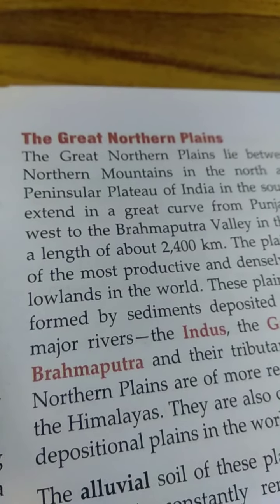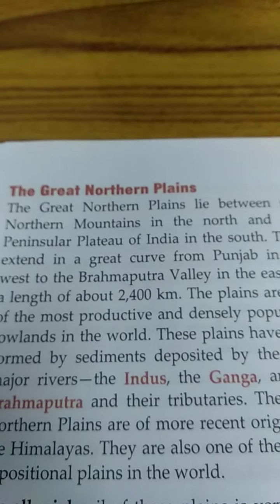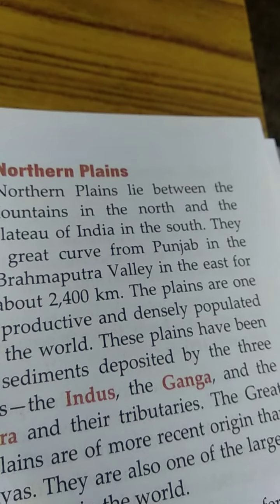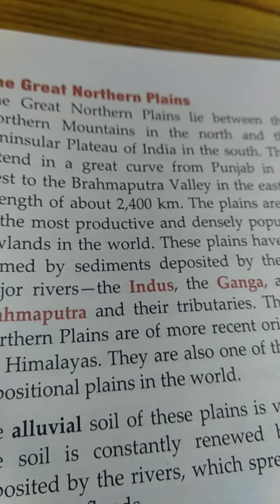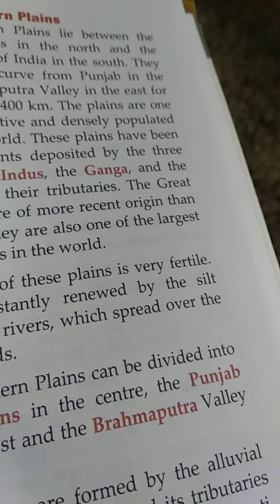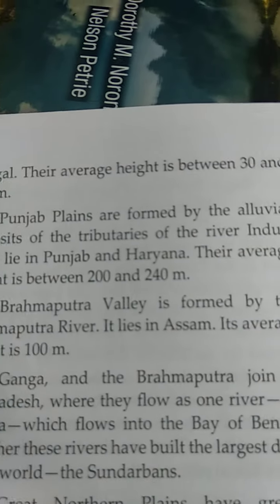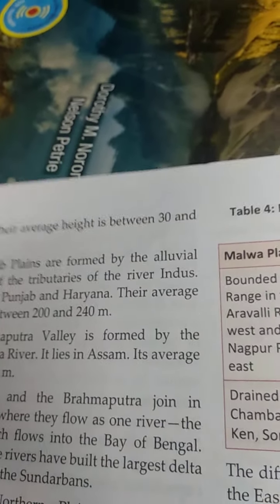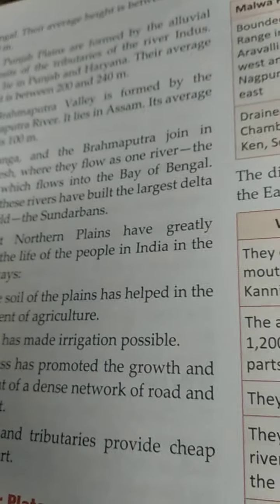Cl 8 Geography 07.09.20